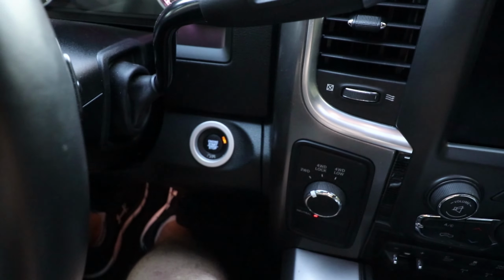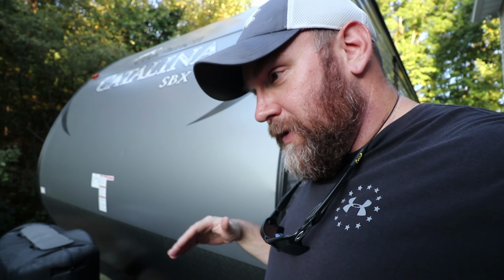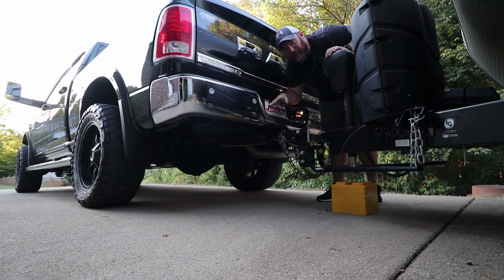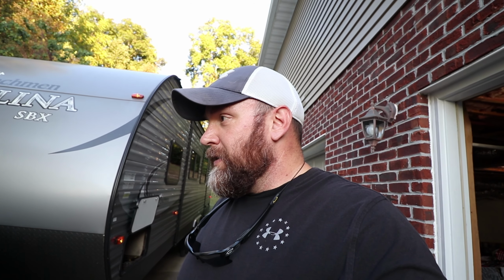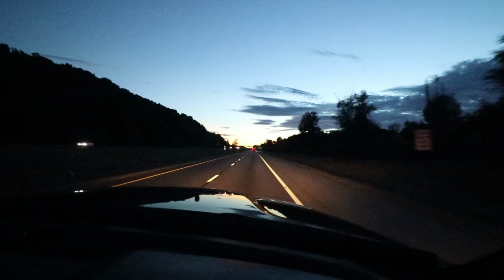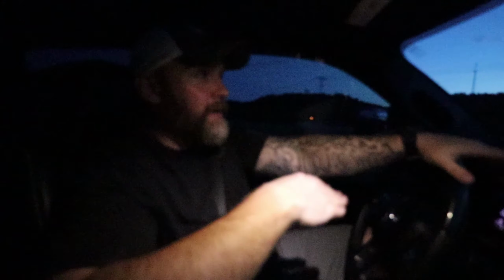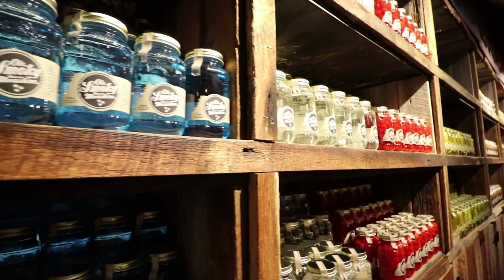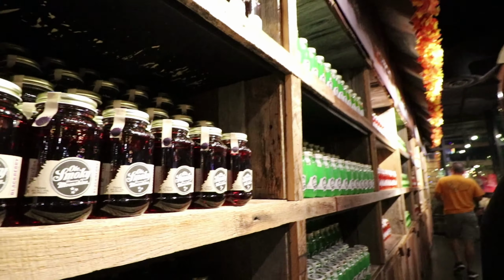DRINKIN' MOONSHINE in PIGEON FORGE, TN at Ole Smoky Moonshine | Highway Therapy S1:E8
For our first trip in the new truck, we headed down to Pigeon Forge, TN.  We visited The Island, where Haley enjoyed dancing a long with the fountain show, and I sampled some of interesting flavors of Moonshine, like coffee, sour gummy worms, and... pickles??

Are you enjoying our videos?  The next trip is right around the corner.